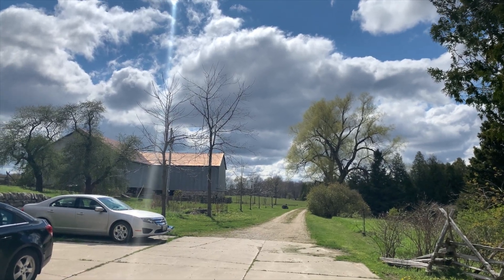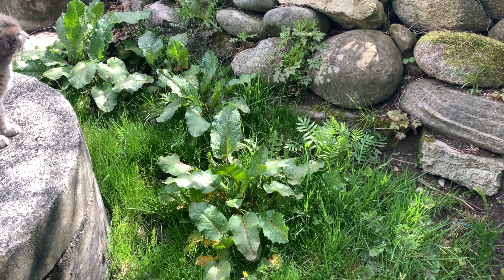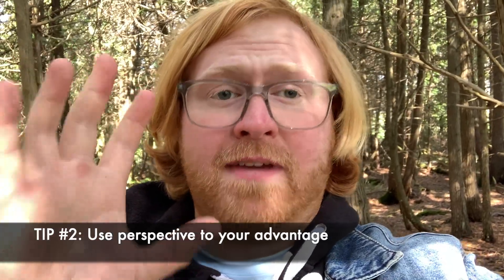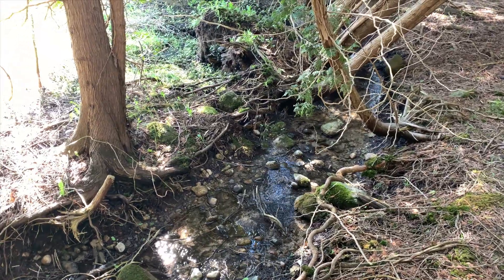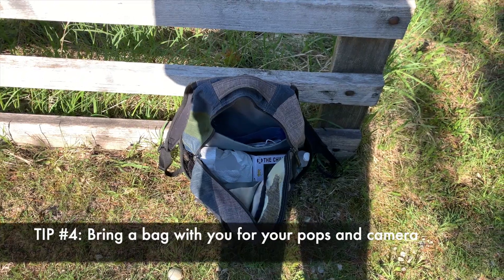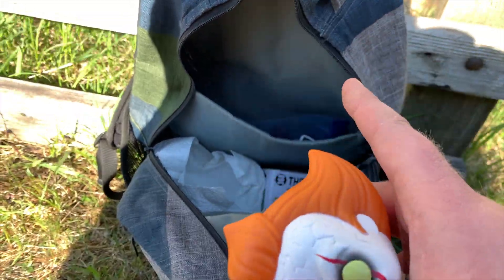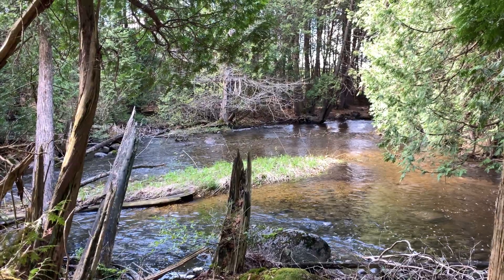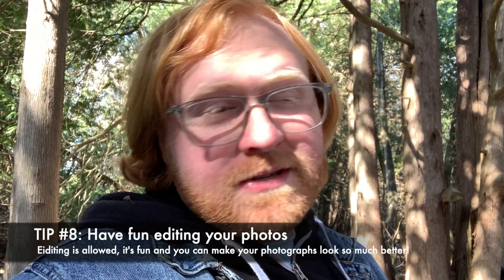Funko Pop Photography: A Beginner's Guide (Tips and Tricks)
Today I go on a funko pop photography adventure. I give you tips and tricks on how to do funko pop photography, especially if you're a beginner!